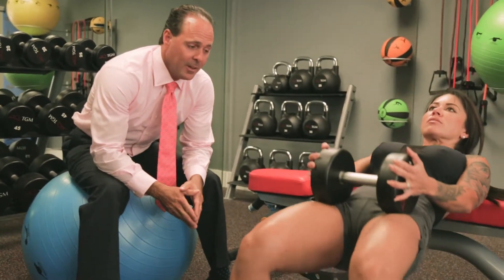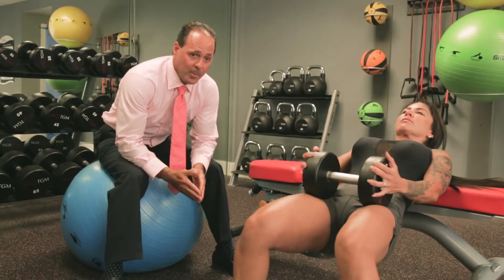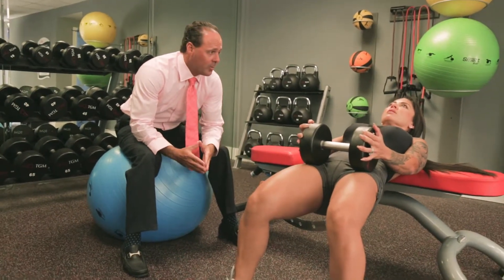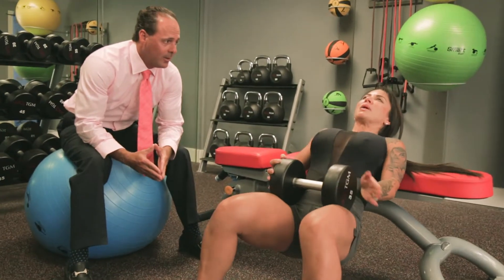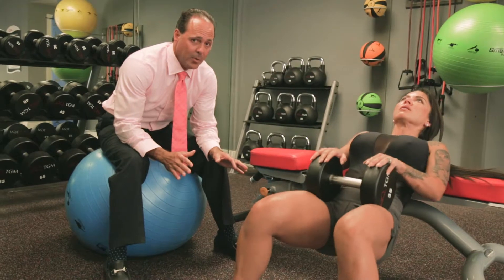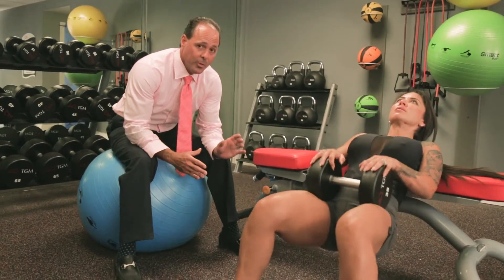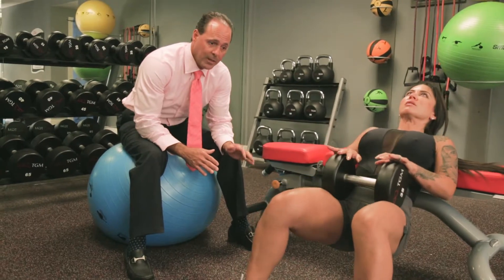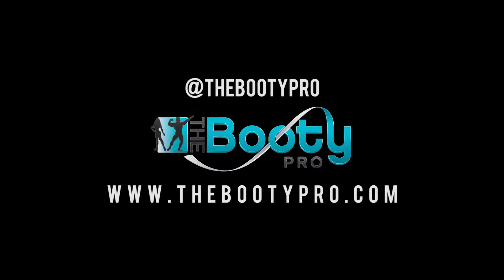BOOTY PRO - HIP THRUST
• look lean and fit in tight jeans or hot in a bikini?
 • reach peak athletic performance?
 • avoid exercises that compress your spine?
Well THE BOOTY PRO is your new SECRET WEAPON to help you reach your goals!
It’s a complete, portable, workout system that can target specific regions of your glutes.
Whether our goal is to narrow and lift your booty or increase volume and width, you can achieve it with THE BOOTY PRO.
By specifically targeting your buttocks, you can now train your glute muscles everyday with minimal engagement of our quadriceps and other leg muscles.
THE BOOTY PRO places extreme loading forces directly on the glute muscles allowing you to create your perfect booty without compressing your spine.H